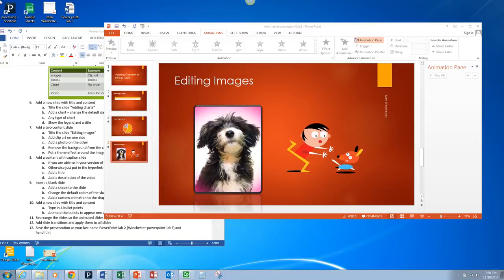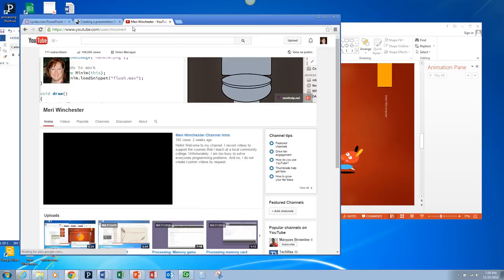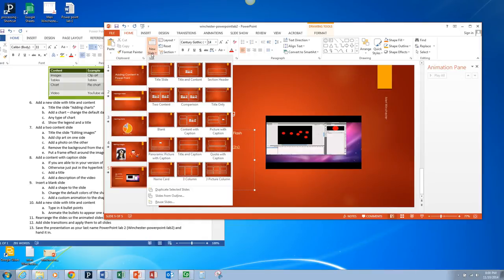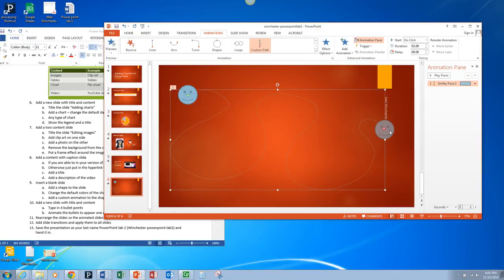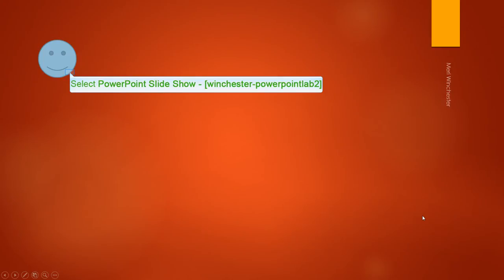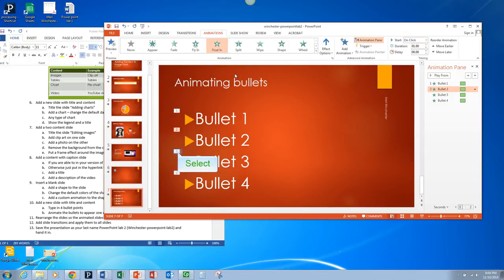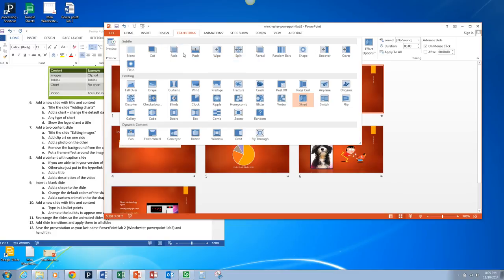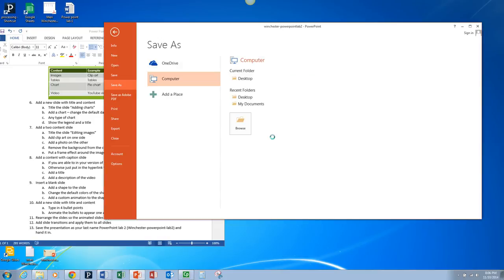Power Point Lab 2 part 2